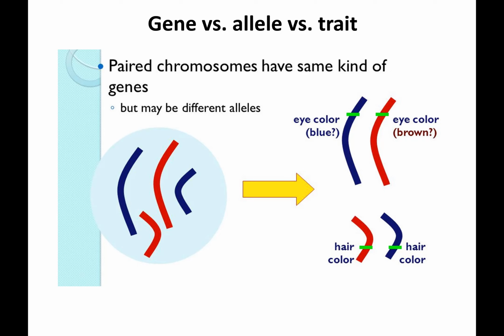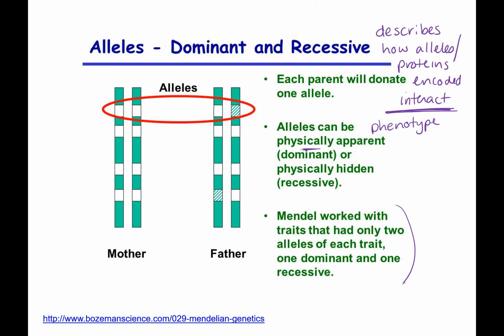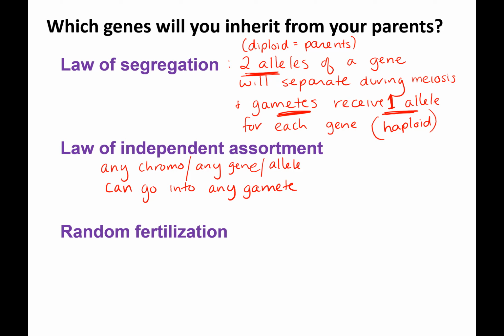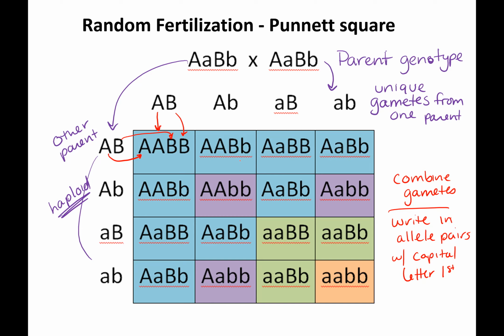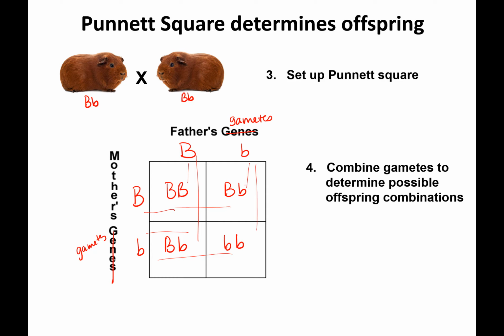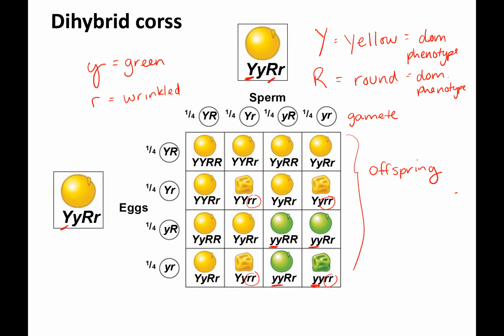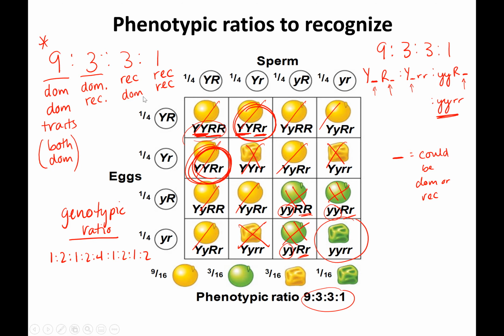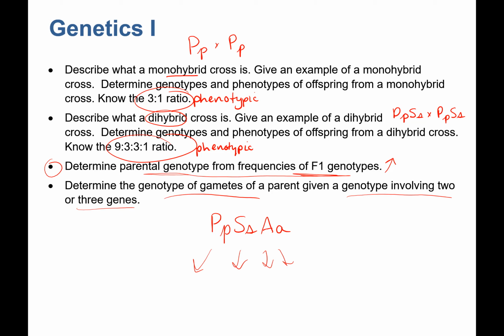Genetics I online lecture